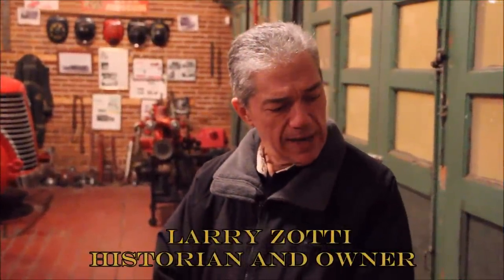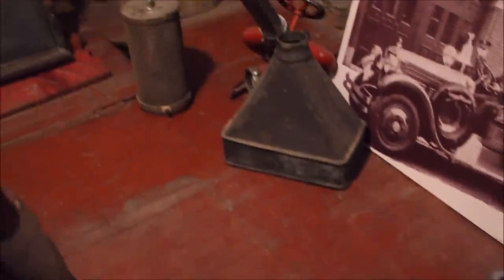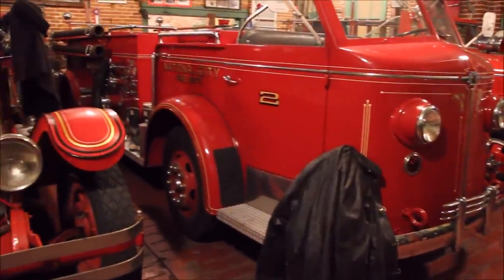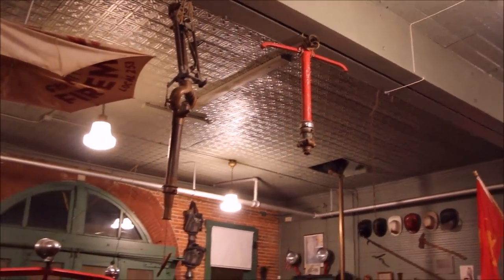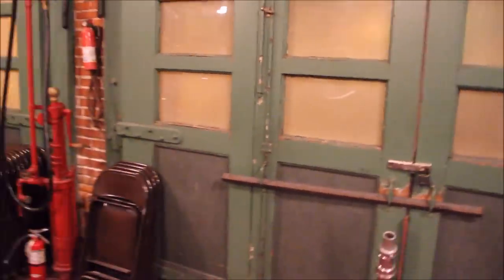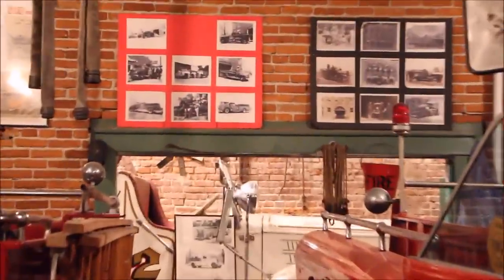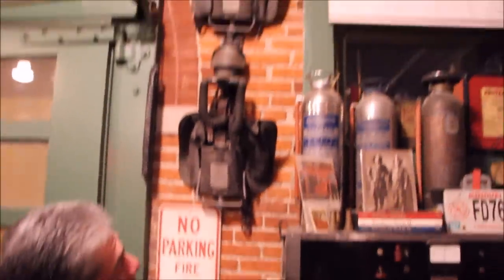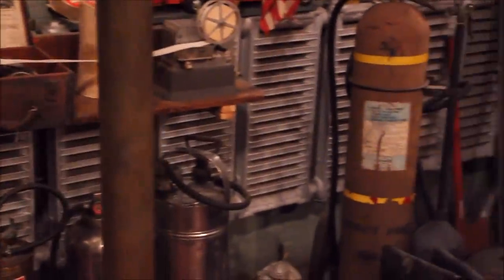Tour of the First Granite City Firehouse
Larry Zotti discusses much of the firefighting memorabilia located at the first firehouse in Granite City, Illinois, located at 1411 19th Street.  Mr. Zotti maintains the building as a museum, complete with four fire trucks and numerous pieces of firefighting history and memorabilia.  The central focus of Mr. Zotti's collection is the Granite City Fire Department and American LaFrance fire trucks.

Recorded Monday, November 17, 2014.

Recorded and edited by the Six Mile Regional Library District.